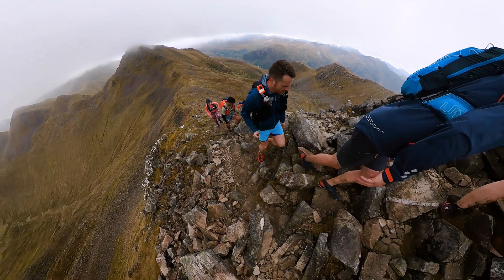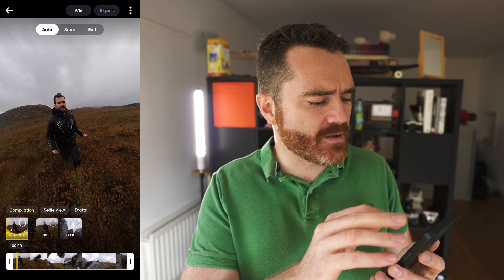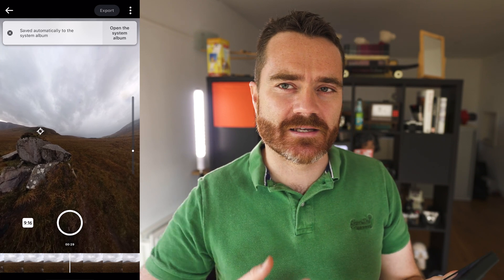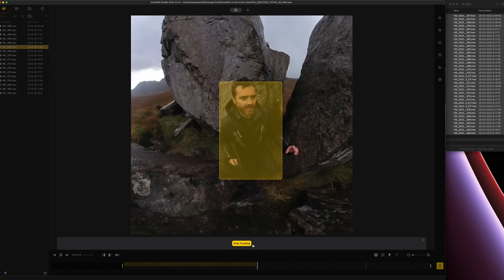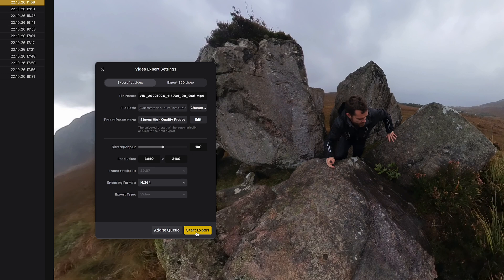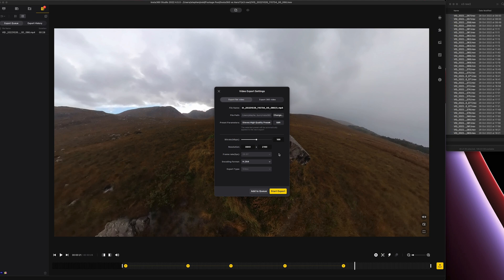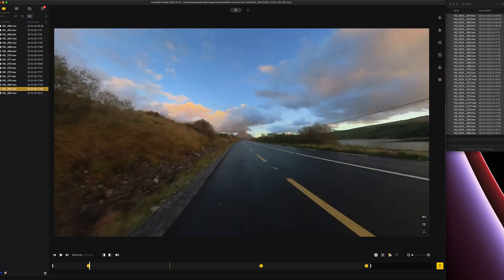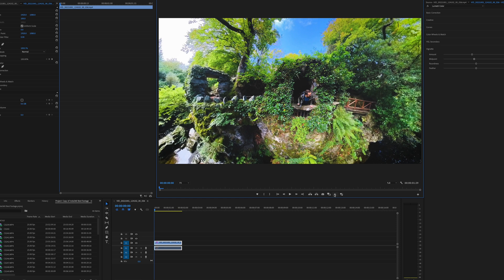Exporting the BEST QUALITY SHOTS from the Insta360 X3 - App & Studio Tutorial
How to get the best quality shots from the Insta360 X3, including how to do quick and easy app exports.

0:00 - Intro
1:05 - Quick and Easy
4:01 - Best Quality Possible
9:30 - Color Grading
10:35 - Shot Lab